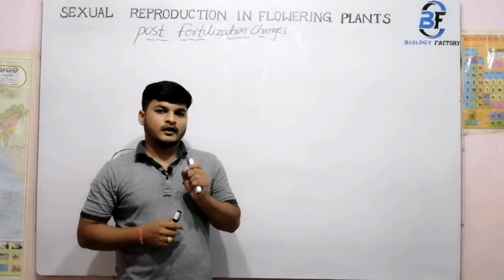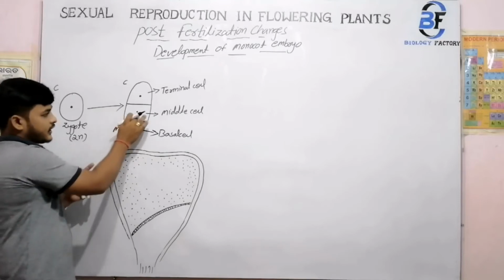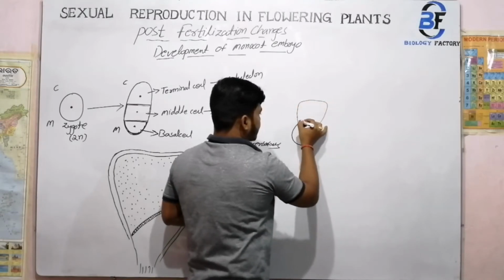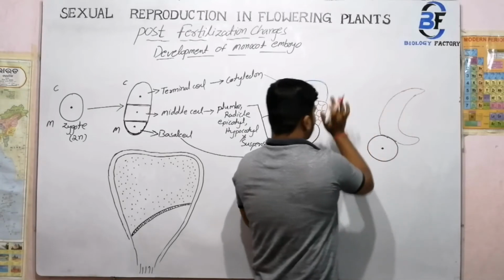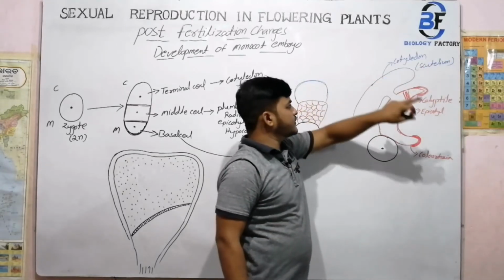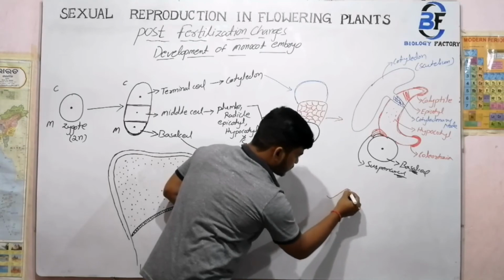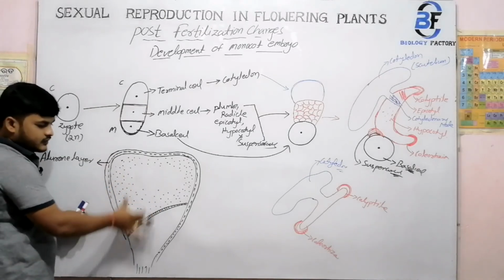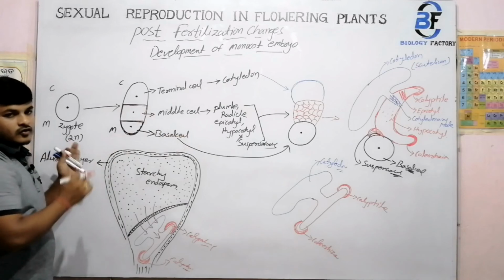DEVELOPMENT OF MONOCOT EMBRYO //CLASS - 12TH //SEXUAL REPRODUCTION IN FLOWERING PLANTS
Hi friends hear i am with another video. This video will help you to understand the basic concepts of DEVELOPMENT OF MONOCOT EMBRYO.

In this video we discussed about development of monocot embryo with a diagrammatic representation of every developmental cell.

Keep supporting and sharing with friends ALL THE BEST for your exam.

LIKE if it helped you and SHARE with friends to motivate them as well.